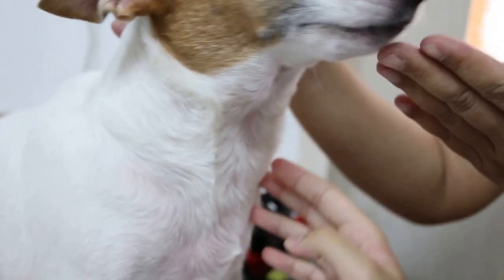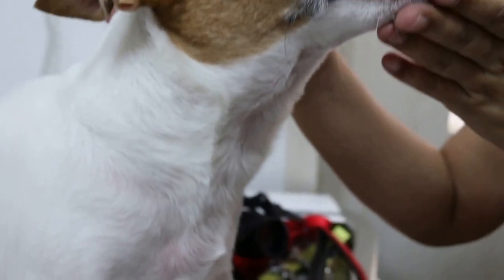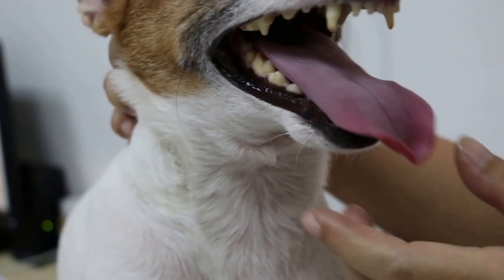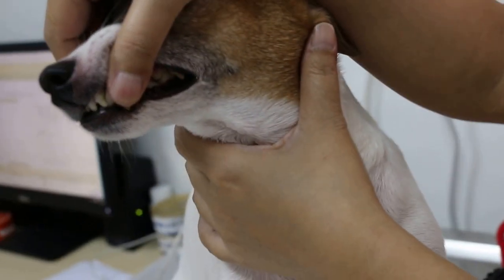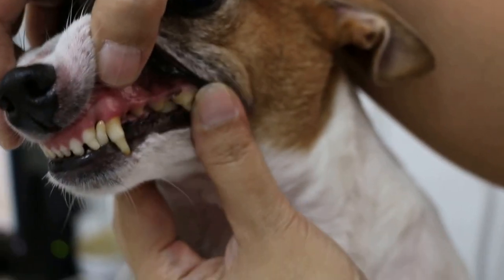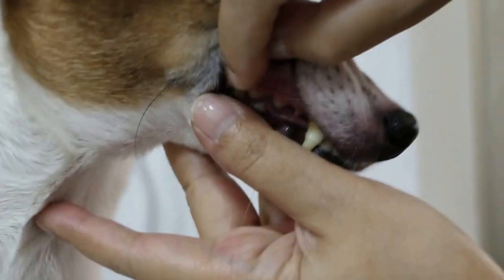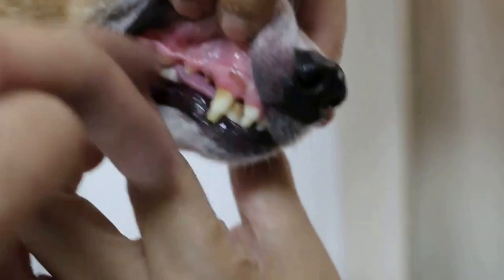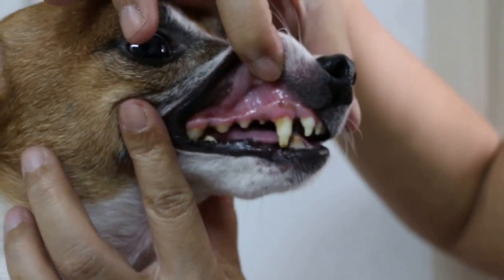A Jack Russell has a right lower jaw lump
A Jack Russell has a mandibular bone lump on the right lower jaw. I palpated this 5 cm x 3 cm hard lump. The dog wanted to bite me.

To lower medical costs, I advised one week of medication as this may be a mandibular abscess. If there is no recovery, X-rays and surgery must be done to rule out cancer.